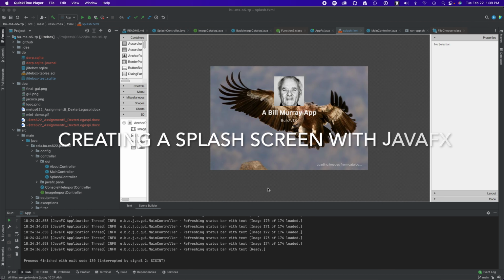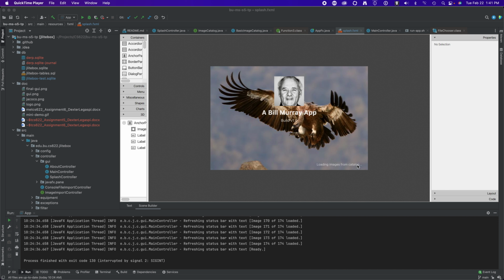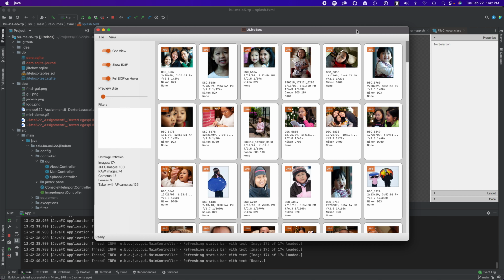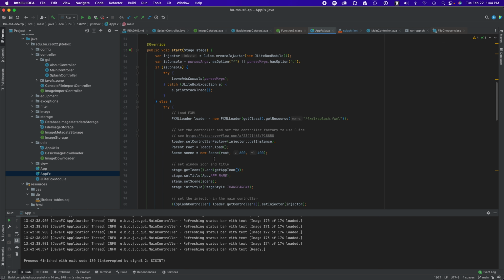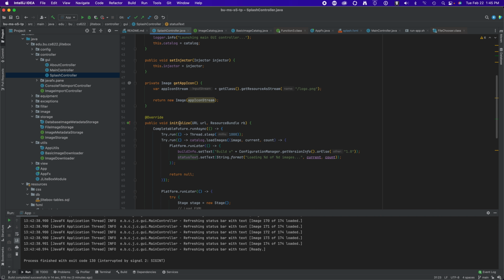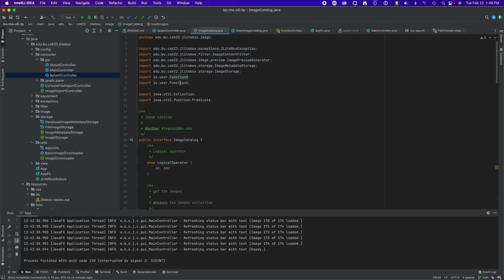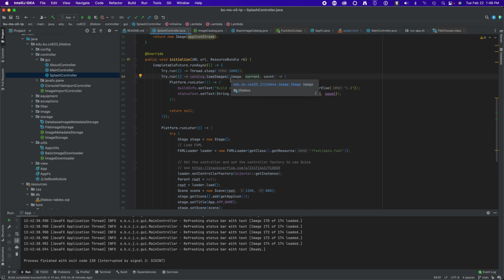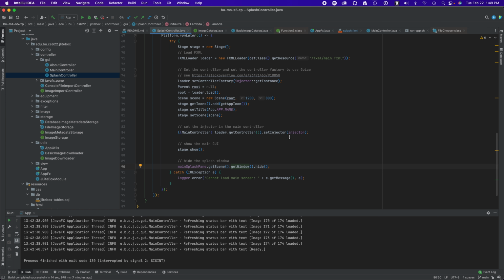Creating a Splash Screen with JavaFx and FXML